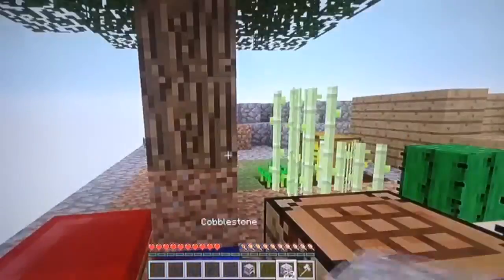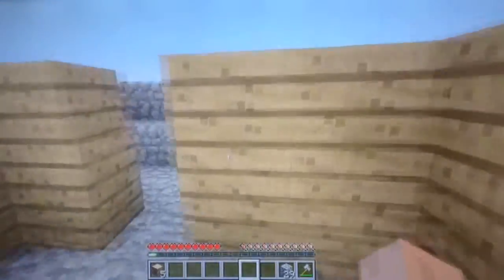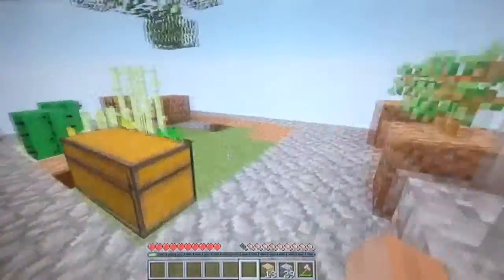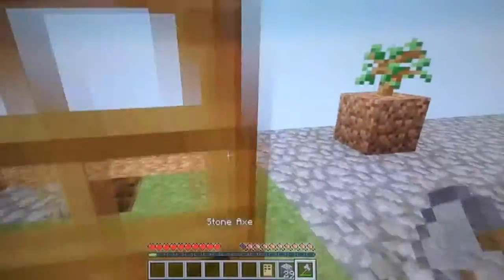Minecraft: SkyBlock Survival! #3 Building a House!